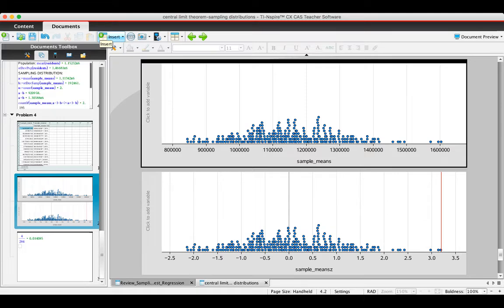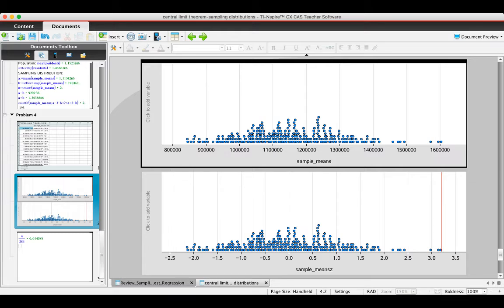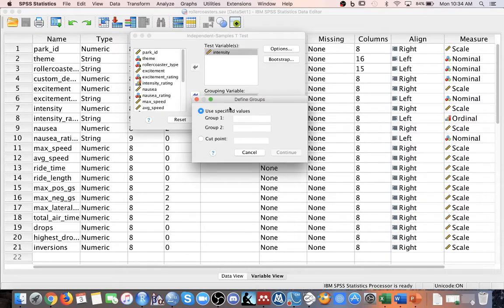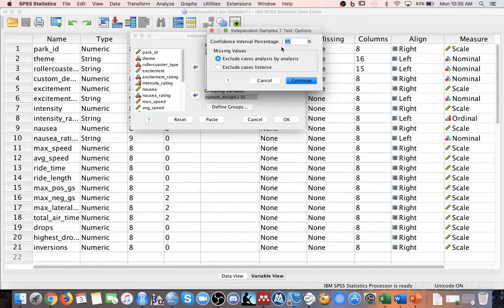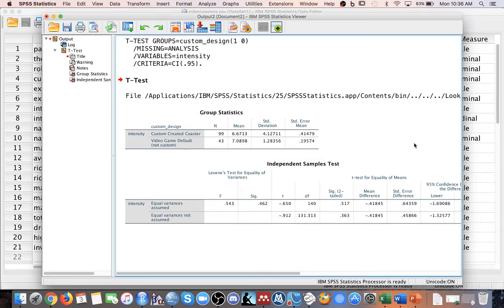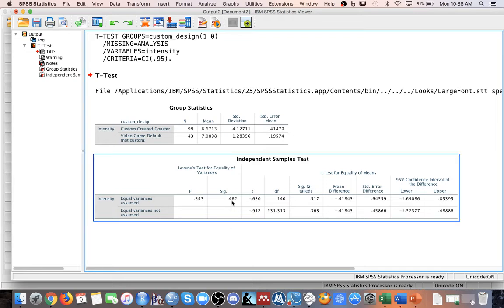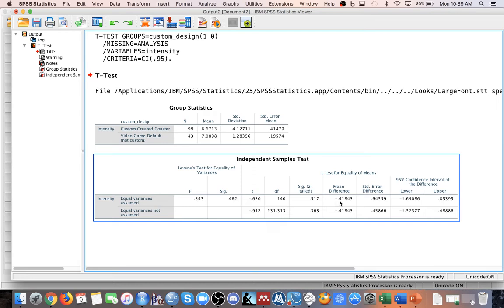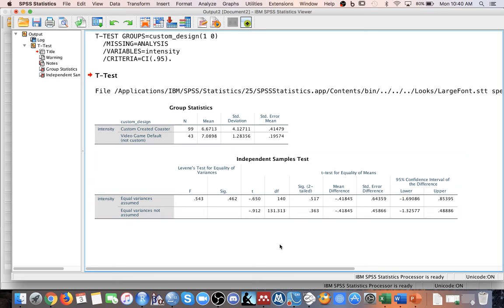CEP 636: t-test and degrees of freedom